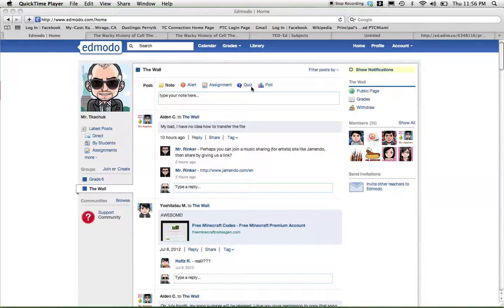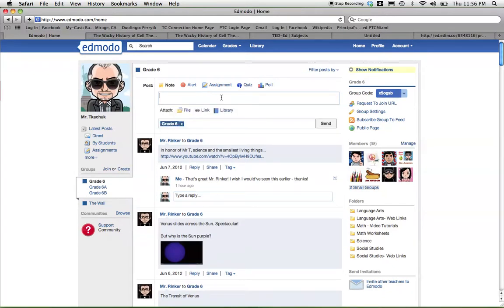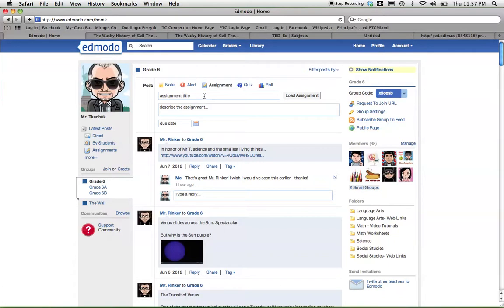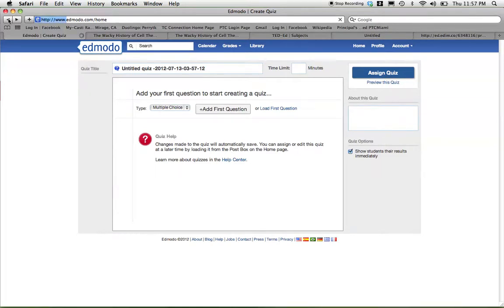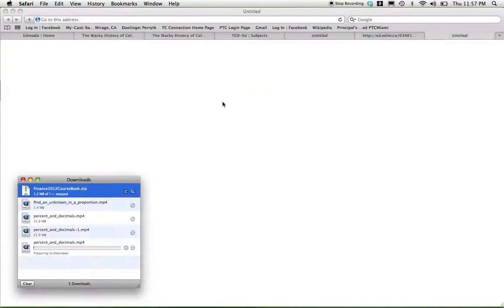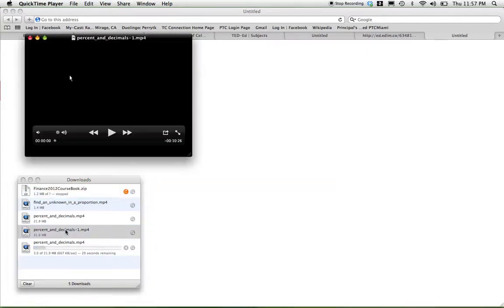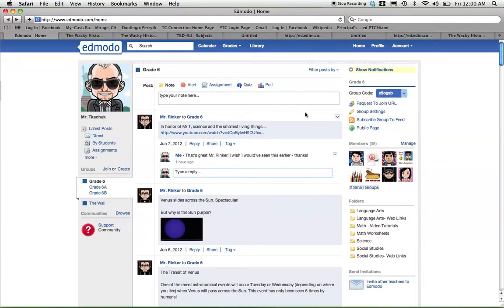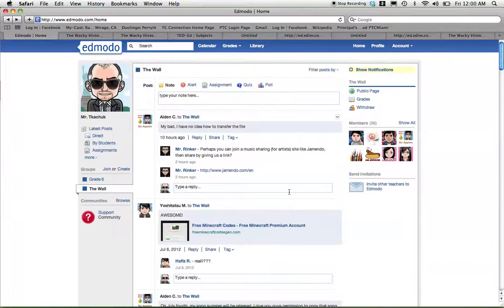My Technology Mindset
This video shows how my teaching partner and I piloted Edmodo in our grade 6 classes at International School of Yangon. Piloting Edmodo allowed me to integrate some blended/flipped classroom techniques that I had never used before and they had a very positive effect on student engagement and student learning. The changes I made in my teaching at International School Yangon were truly transformational for me, The change was less about the hardware and software and more about learning how technology could be leveraged in creative ways to increase student collaboration, communication and creativity in just about everything we did. It was amazing to see students beginning to live the statement about learning, "anything, any time, anywhere".

This video was created at the Principal's Training Center as a quick tutorial for several colleagues who were interested in seeing how Edmodo could possibly be used in classrooms at their schools.